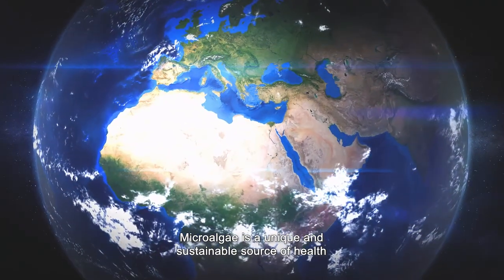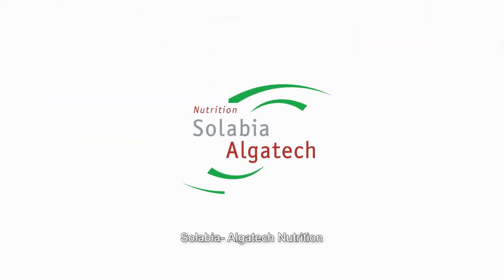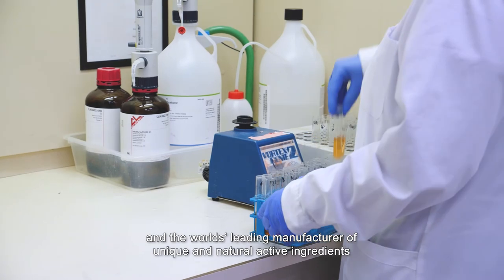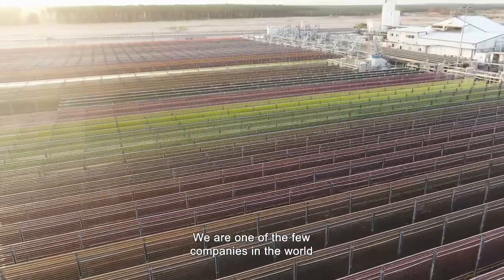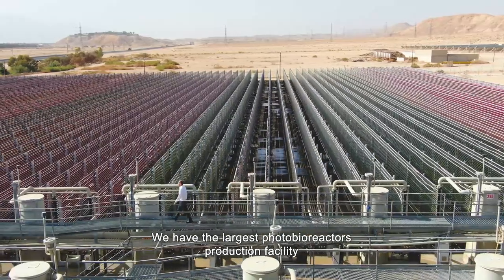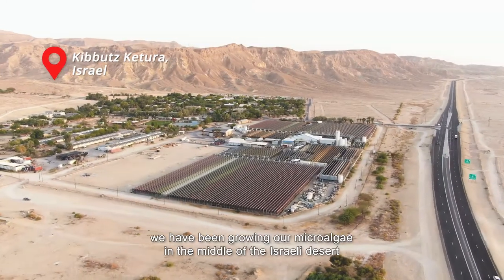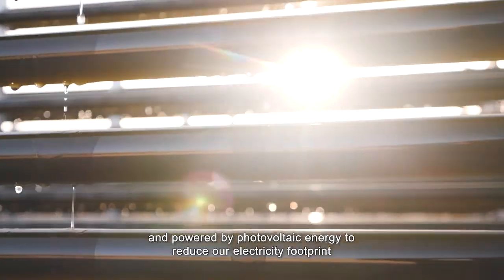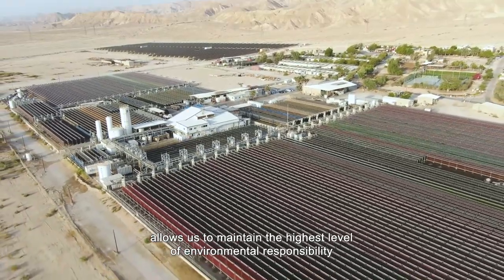Our story- microalgae power house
Solabia -Algatech Nutrition is a micro-algae powerhouse and a worlds’ leading manufacturer of unique active ingredients that suitable for the nutraceutical, food and feed industries. By synergizing nature and innovation to provide better, healthier, more sustainable nutrition solutions that serve consumers worldwide.